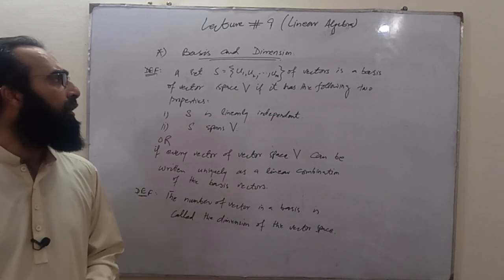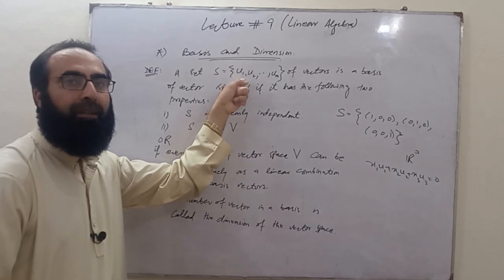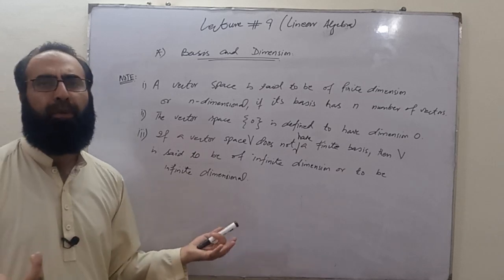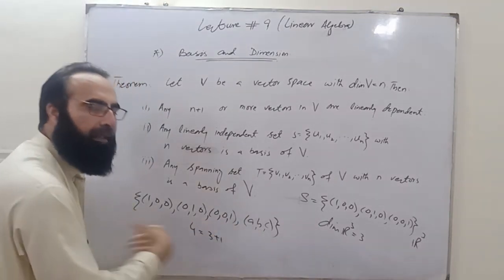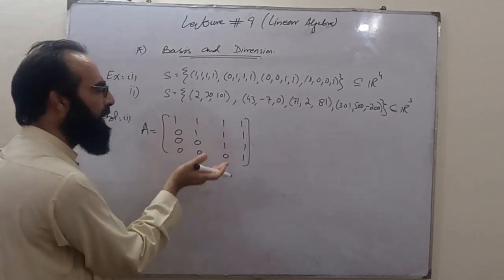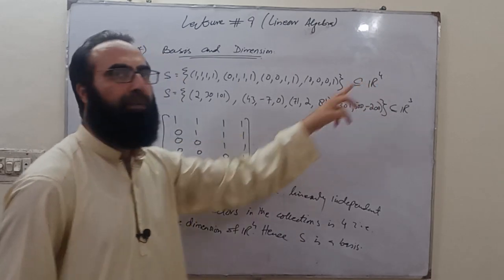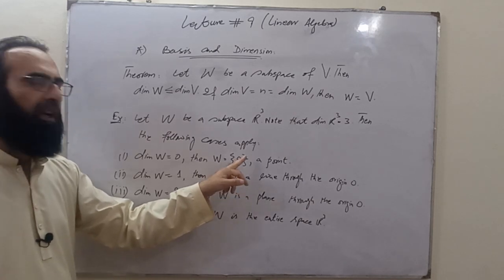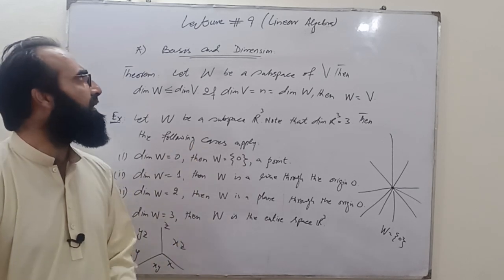Lec9 Linear Algebra, Basis and Dimension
Lecture 8: Basis and Dimension of vector spaces
Important Remarks